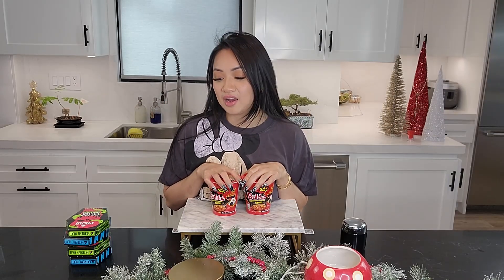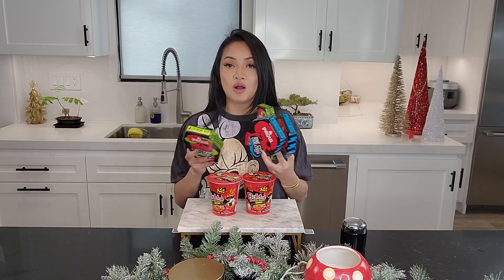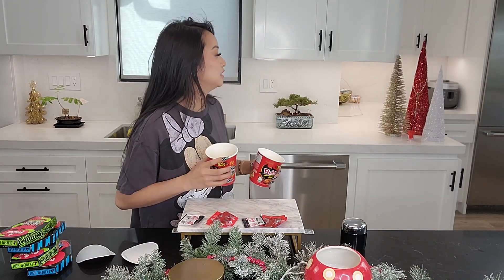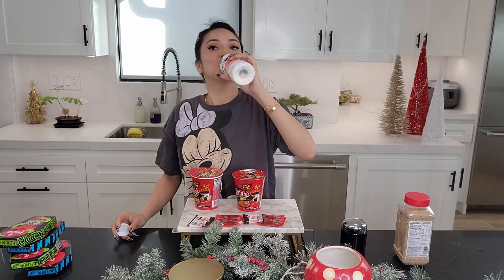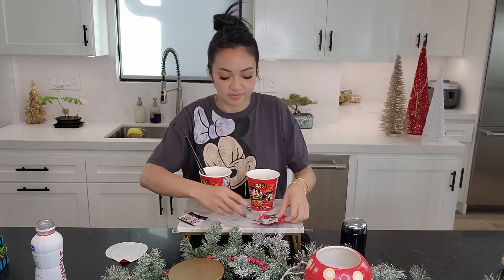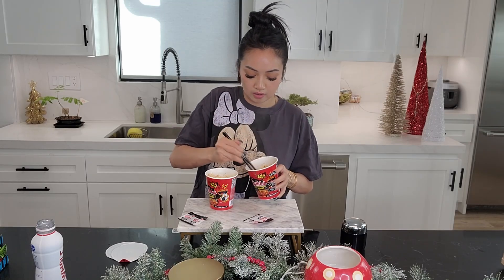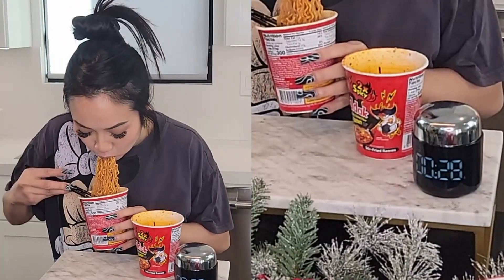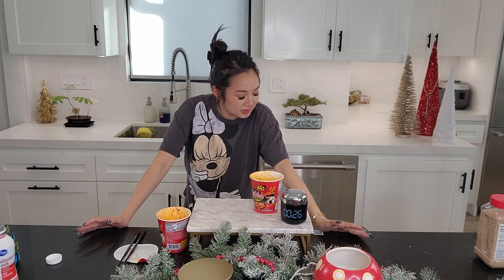CAN I FINISH TWO SPICY NOODLE CHALLENGES IN 30 SECONDS? 🌶😩🥵